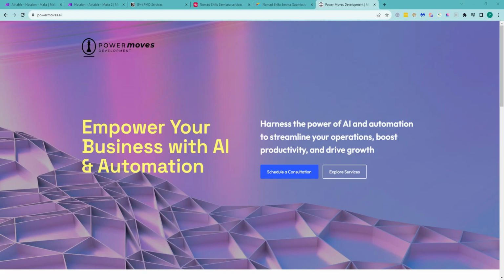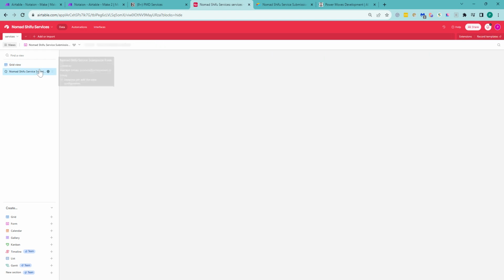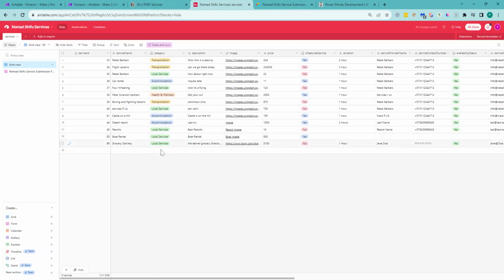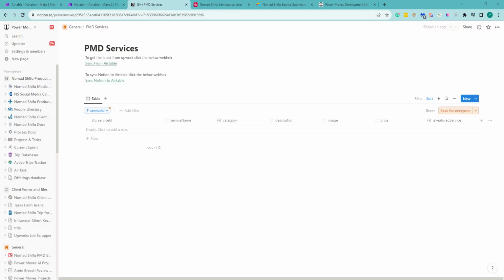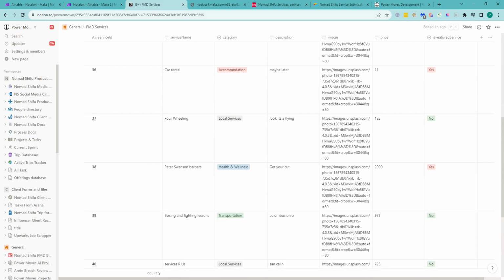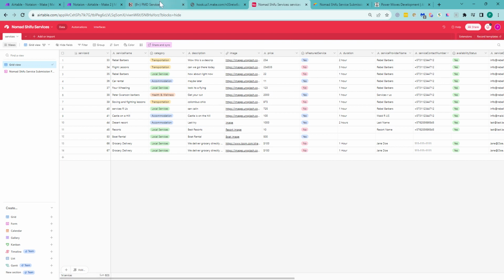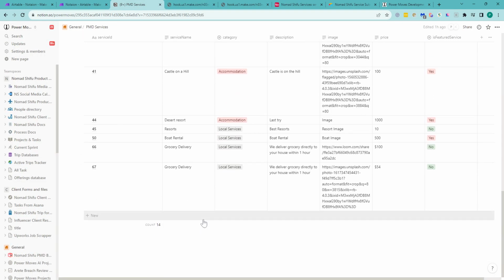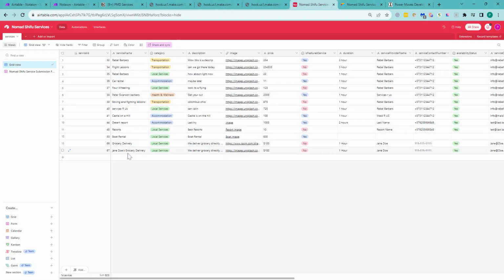Elevate Your Business Data Management: Sync Airtable with Notion Seamlessly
In this edition of PMD Automation Insights, we explore the seamless integration between Airtable and Notion, focusing on data synchronization in both directions. We discuss the scenario of a company offering a platform for service providers and demonstrate how businesses can effortlessly submit their offerings through Airtable's user-friendly form. We also showcase the real-time synchronization of data between Airtable and Notion, highlighting the flexibility to modify details in both platforms. This video provides a glimpse into the automation possibilities that can streamline operations and result in significant time and cost savings.

Timestamps:
00:00 - Introduction
00:37 - AI Applications in Business
07:40 - Chat GPT and its Capabilities
09:39 - GPT-3 vs GPT-4
16:28 - The Rise of Prompt Engineering
20:31 - Practical Applications of AI
29:28 - Creating Virtual Companies
33:32 - Competition in the AI Space

About Me 👋🏼
Hi! My name is Kevin Moturi and I’m an AI developer and entrepreneur, founder of my own AI development company: Power Moves AI Welcome to my YouTube channel where I help other entrepreneur’s understand the power and implementation of AI showing tutorials and show different use cases. If you want to jumpstart your journey in creating AI applications you've come to the right place

As AI technology evolves rapidly, I’m constantly working on my own projects and those of clients and sharing my learnings with my viewers

My aim isn't to sell you anything; rather, to inspire, hopefully some of you will learn enough from my videos to see an exciting opportunity in the AI space and want to work with my development company to make it a reality.